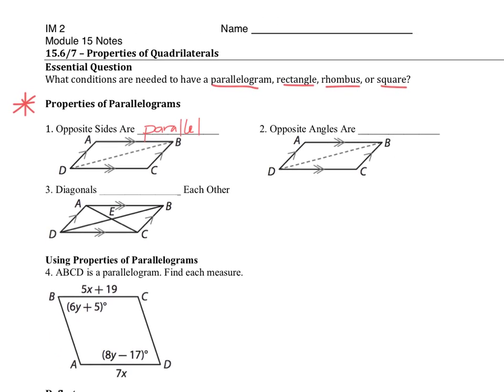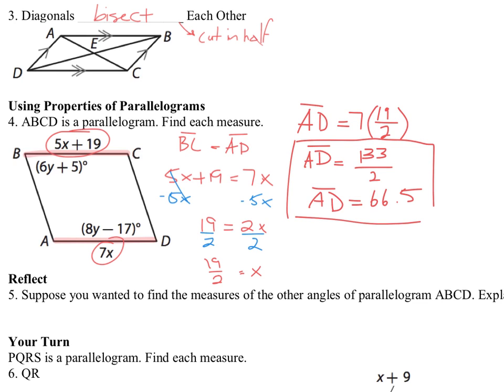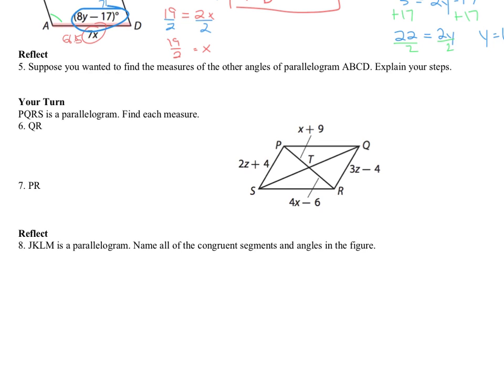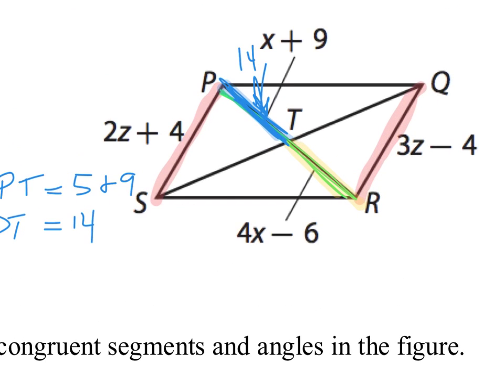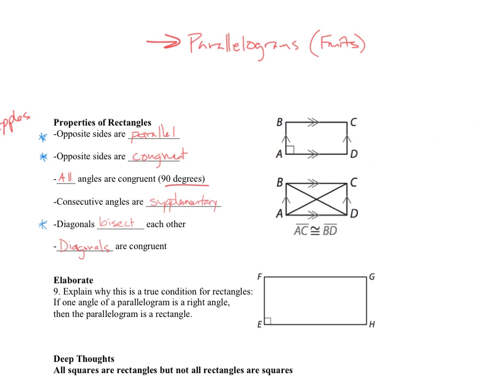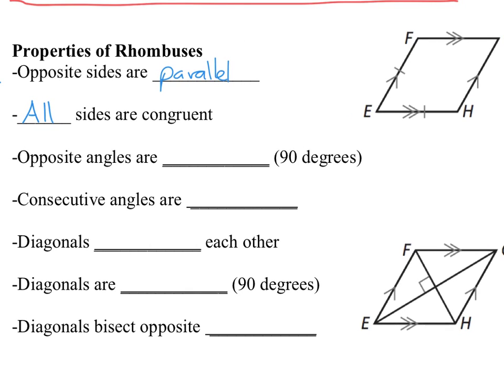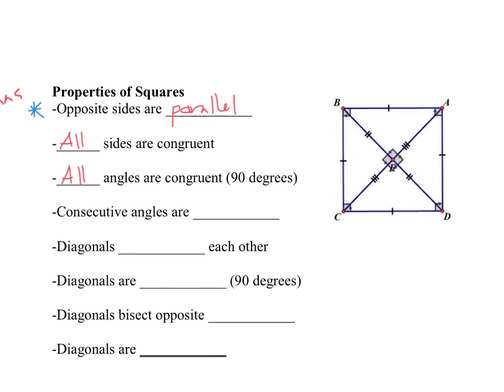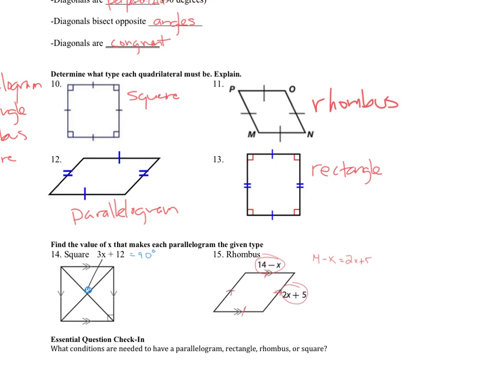15.6 & 15.7 Notes